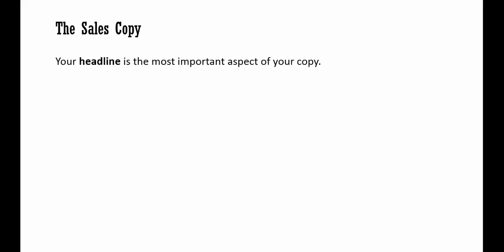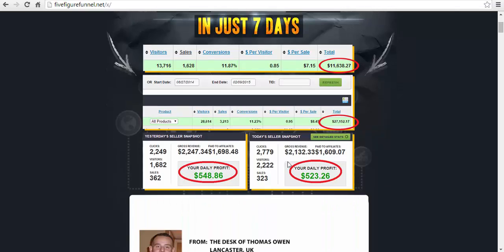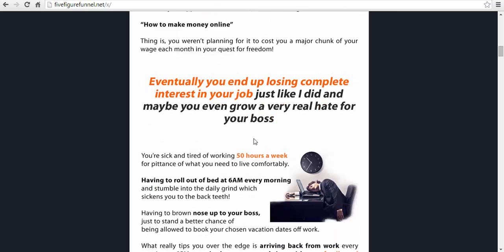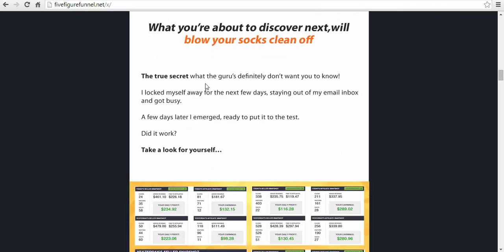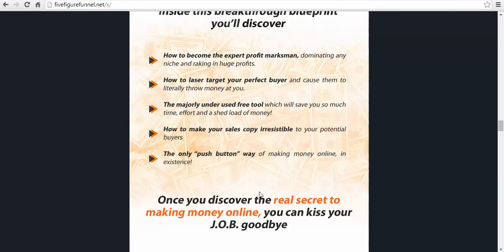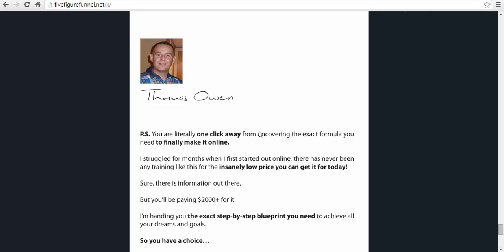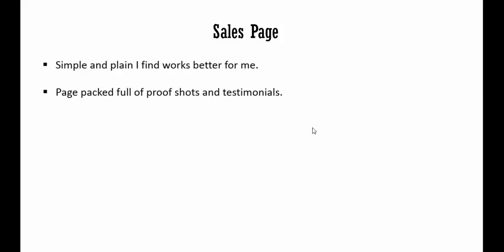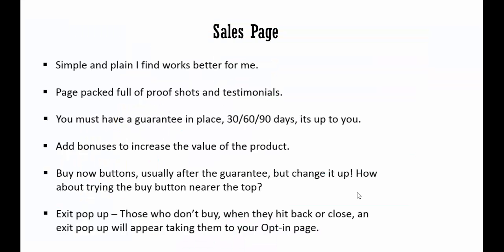How sales copy look like ?